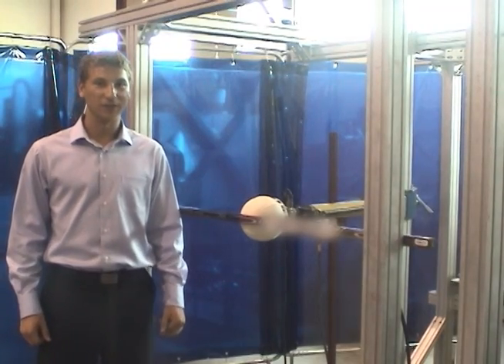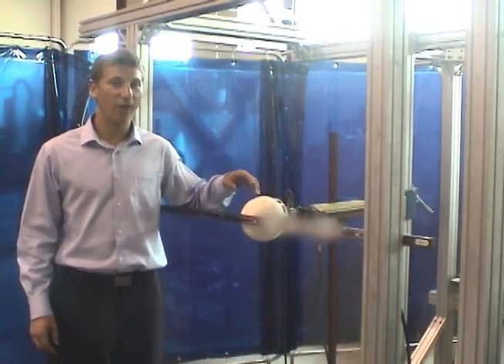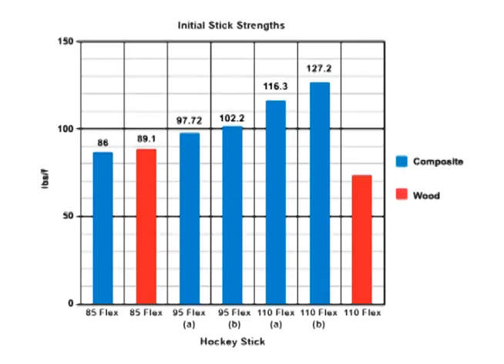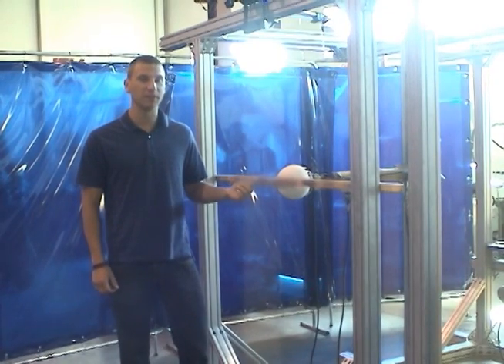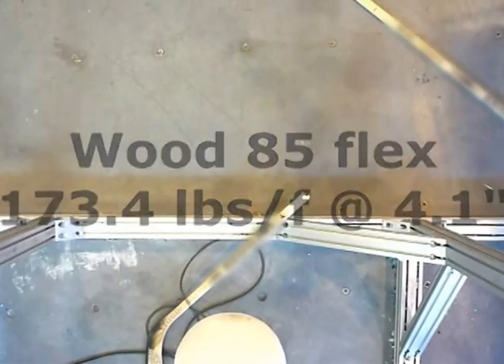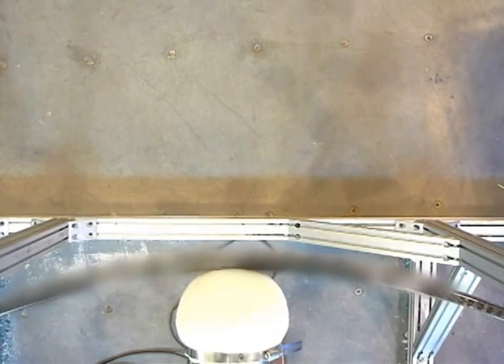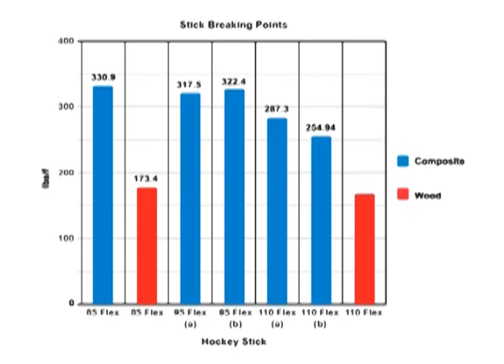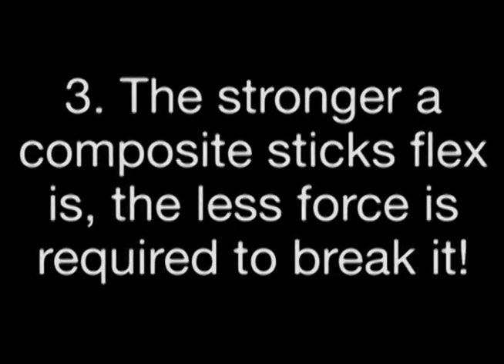Hockey Stick Flex and Breaking Point Test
Watch as the Industrial Technology Centre compares the mechanical properties of classic wooden hockey sticks with modern composite sticks. We also show how sticks of the same material but with different flex ratings compare to one another.